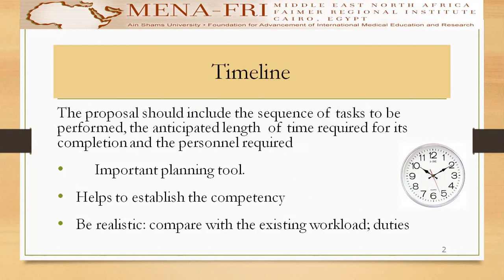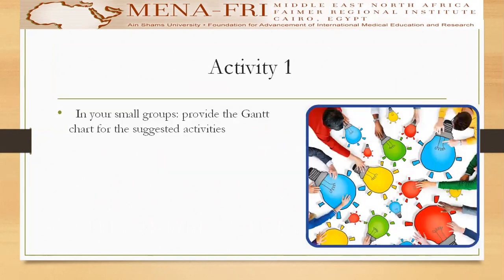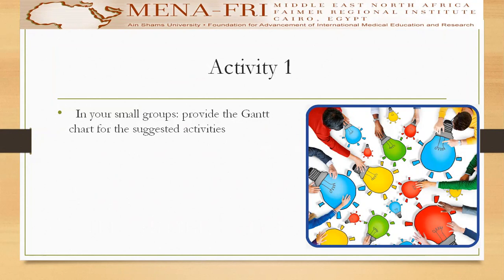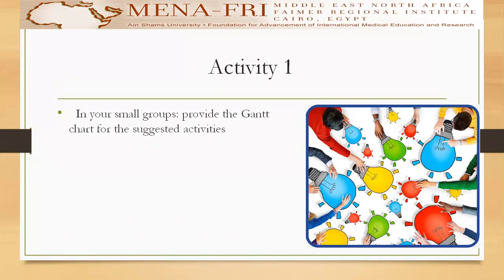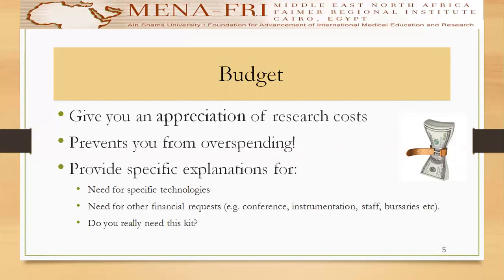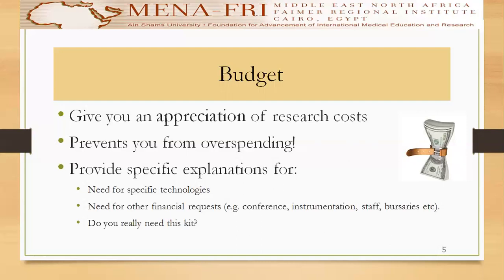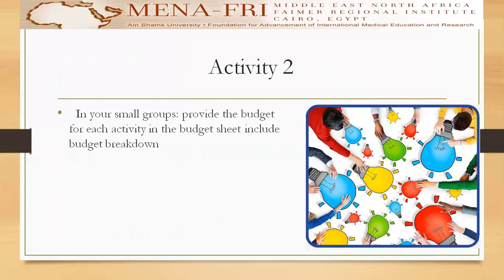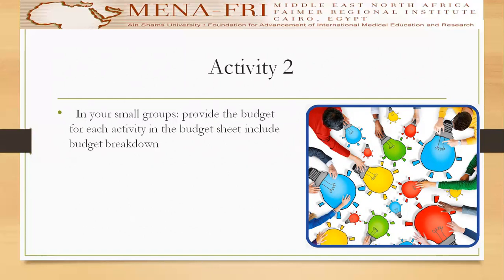Proposal writing 4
Academic communication program